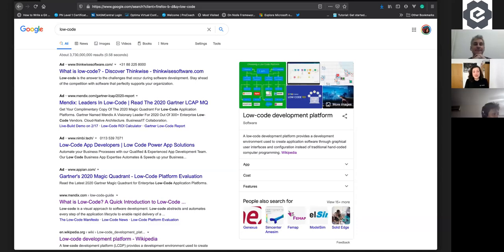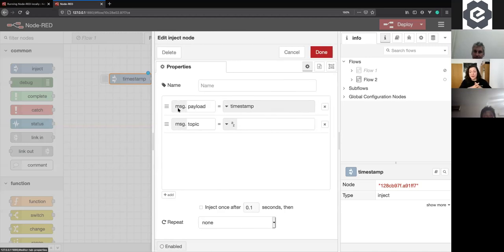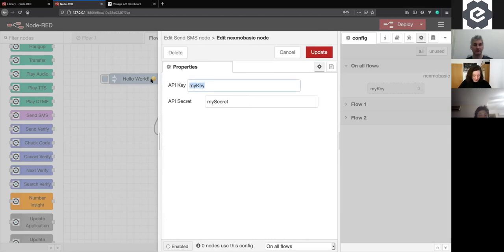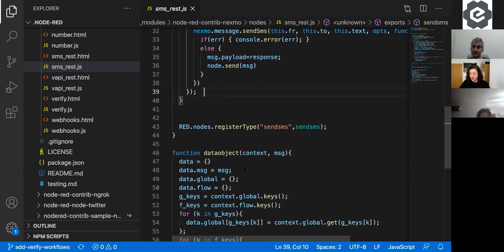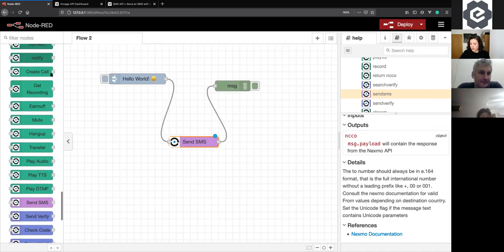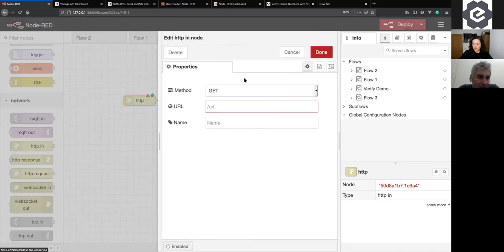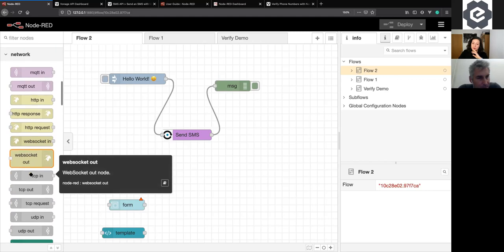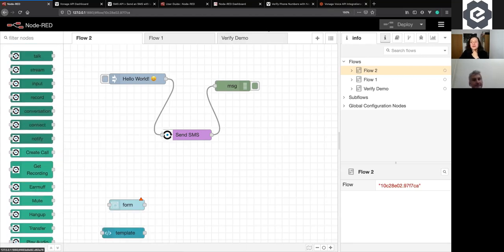SingaporeJS - Introduction to Low-Code with NodeRED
Speaker: Julia Biro (@iza_biro)

Recorded by: Woo Huiren